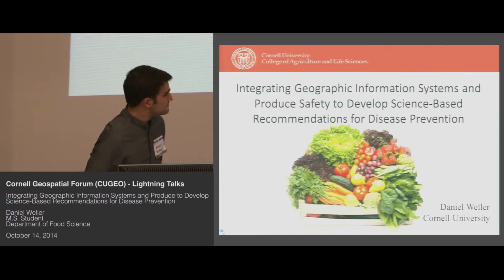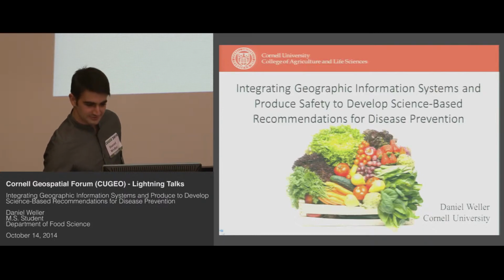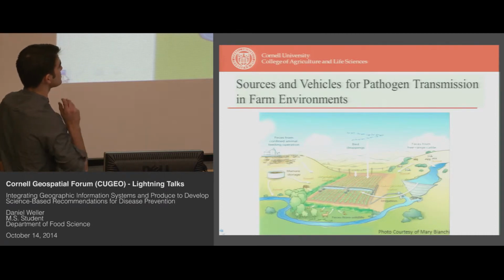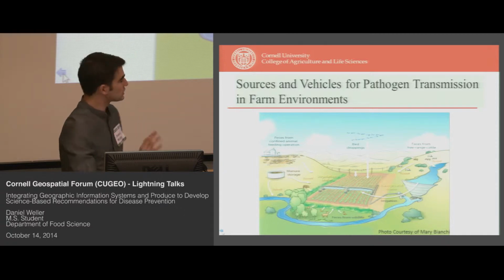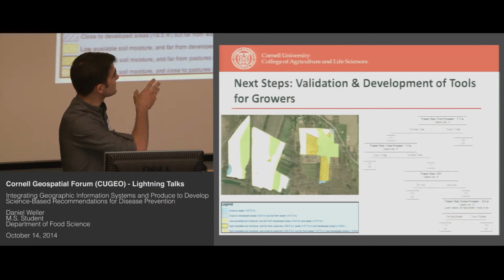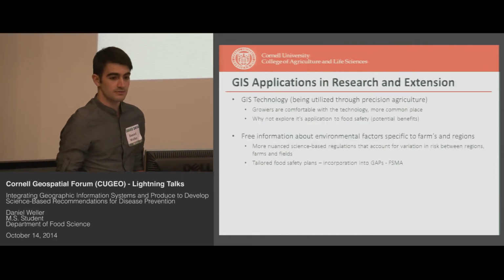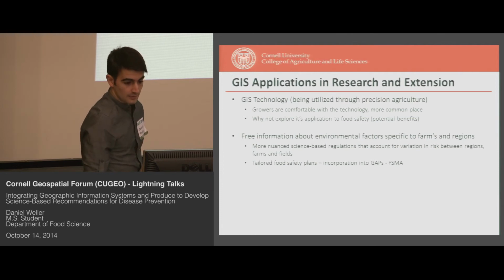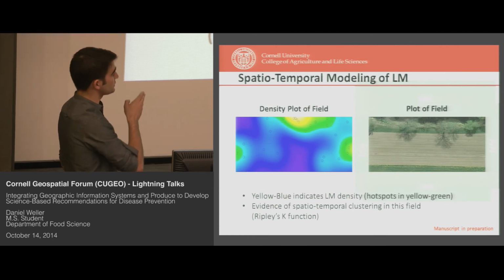CUGEO2014 - Integrating GIS and Produce for Disease Prevention - Daniel Weller